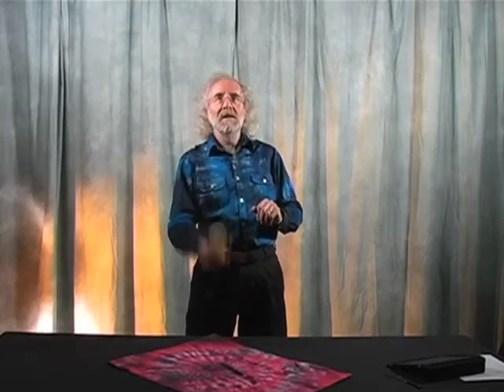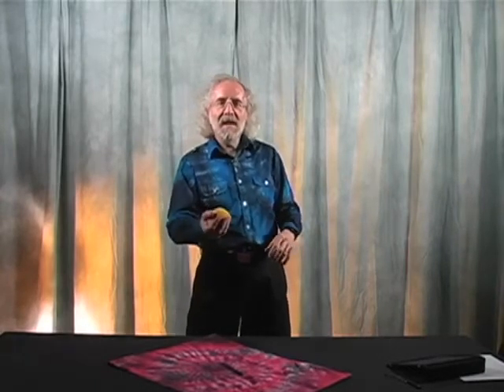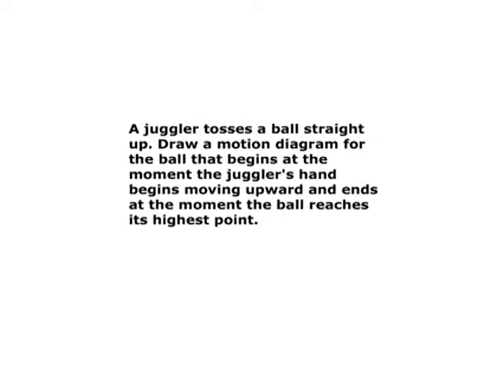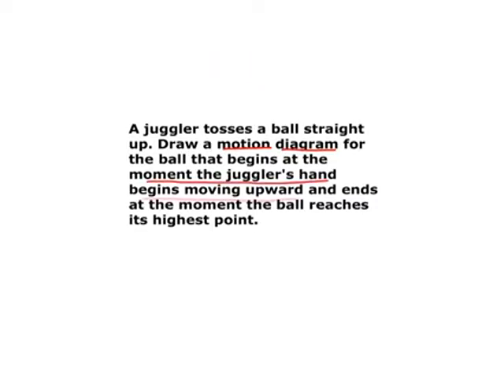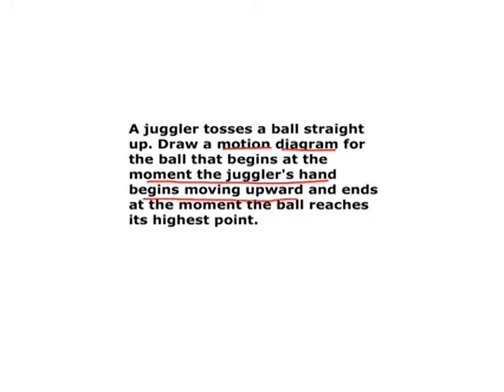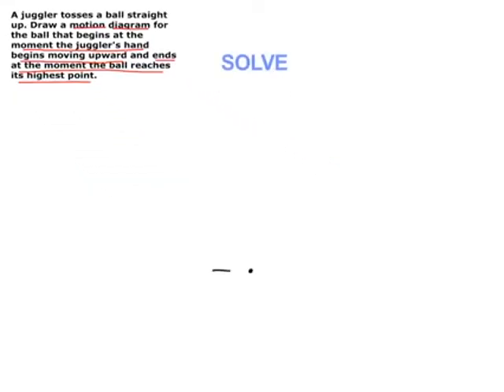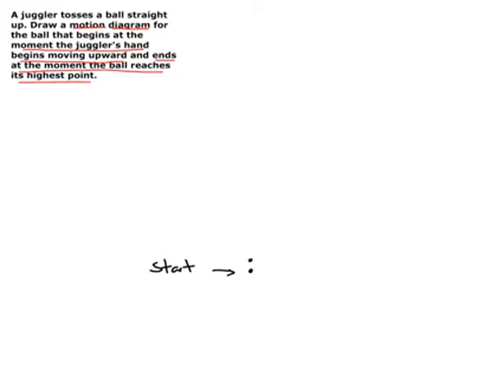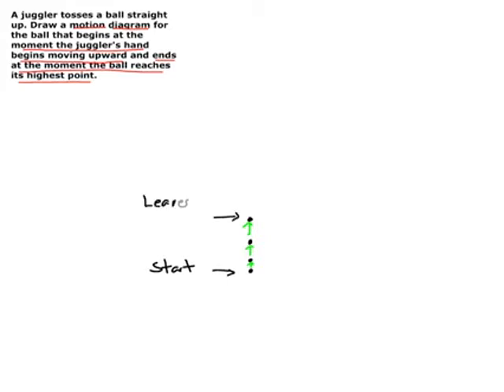Making a Motion Diagram 3